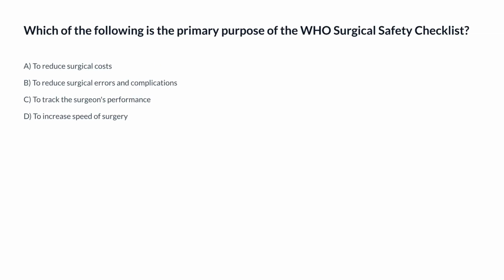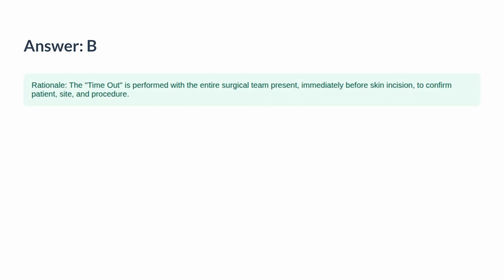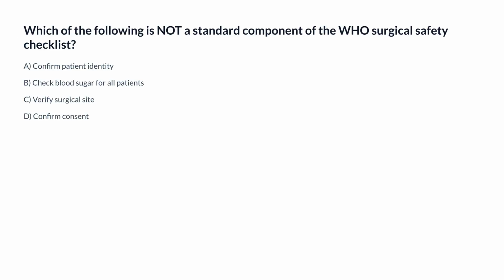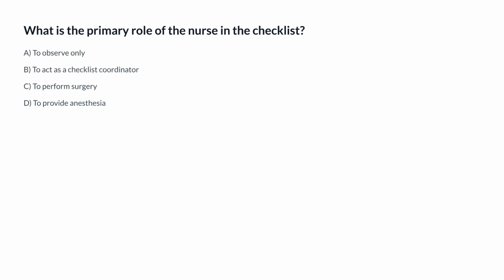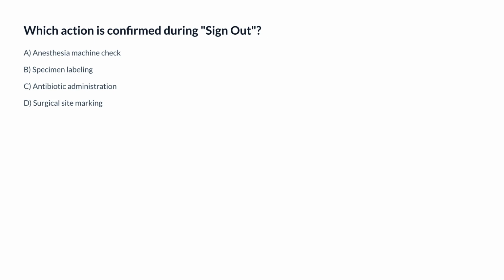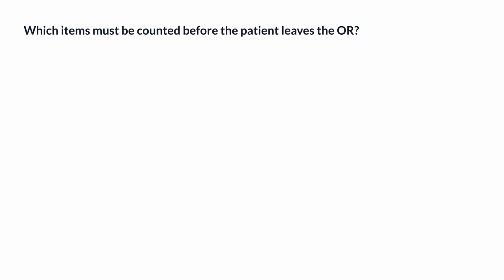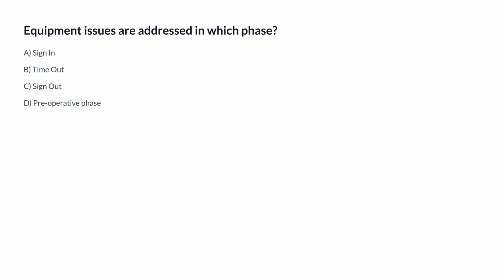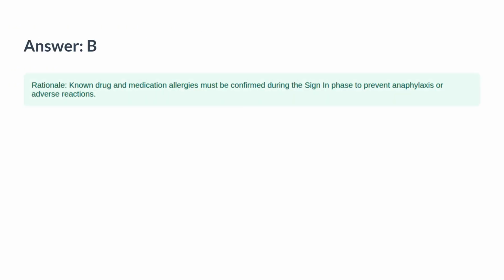Surgical Safety Checklist for Nursing Exams | NORCET, DMER, AIIMS CRE Prep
Master the Surgical Safety Checklist, a crucial topic for all nursing competitive exams! In this comprehensive video, we break down the WHO Surgical Safety Checklist, covering its three essential phases: Sign In, Time Out, and Sign Out. Understand each step in detail and learn how to apply this vital patient safety tool in clinical practice. This session is specifically designed to help you ace questions related to surgical safety in exams like NORCET, DMER, AIIMS CRE, ESIC, RRB, and other Nursing Officer recruitment tests. Enhance your knowledge and boost your scores!